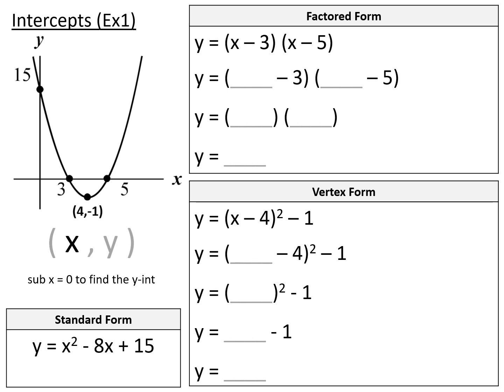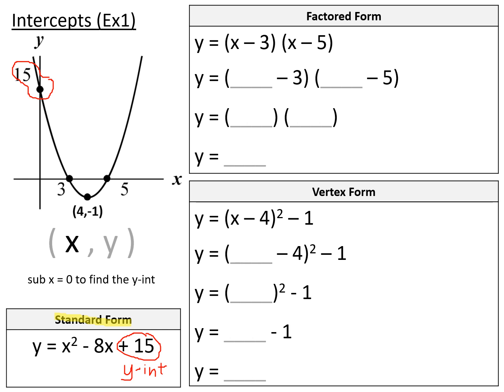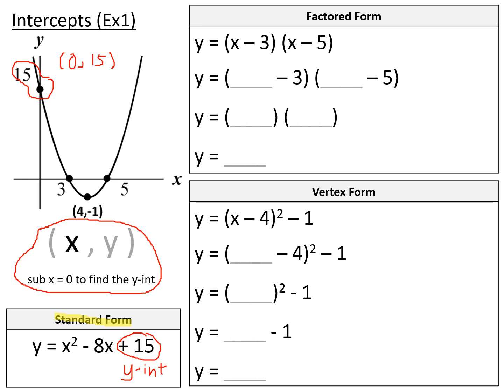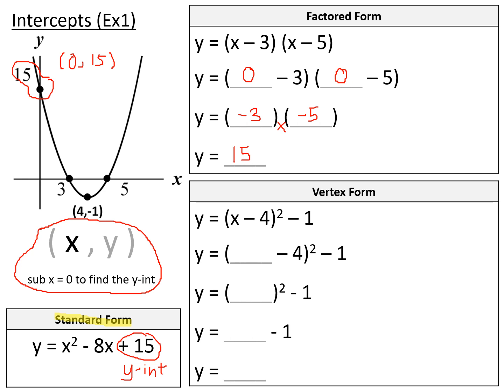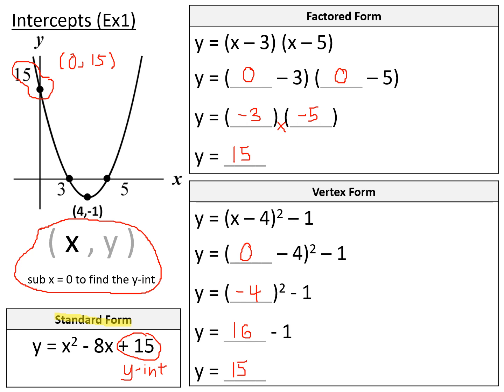Finding Y Intercepts